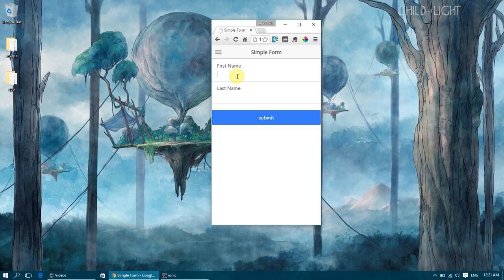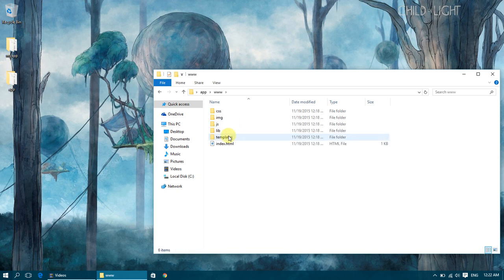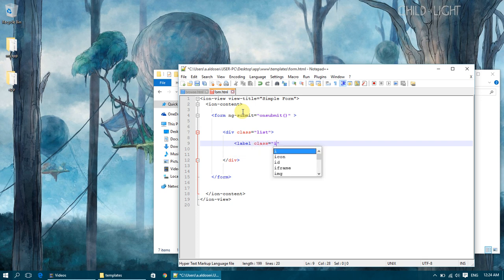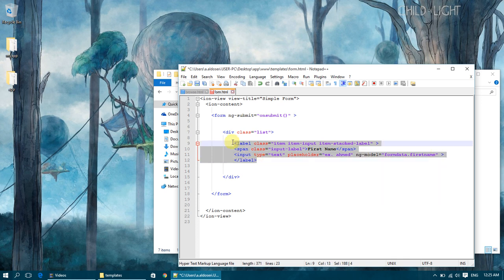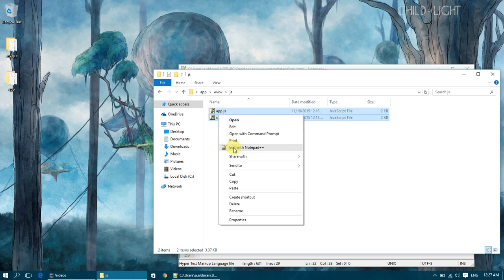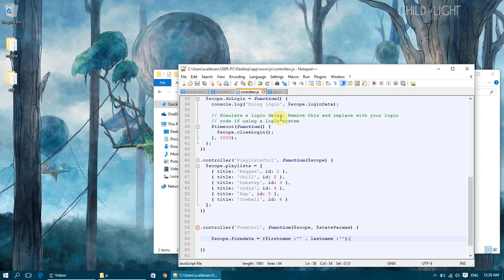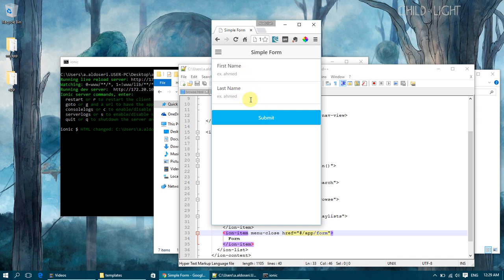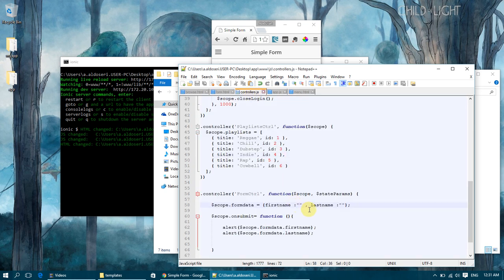Ionic Framework Tutorial : Form and Submission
In this tutorial , I'm going to show you how to make a form using ionic.